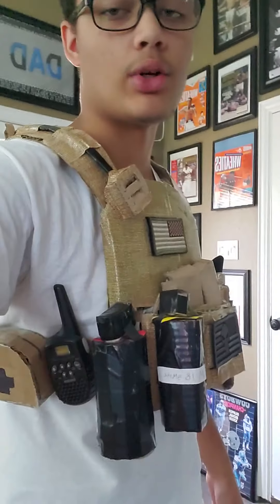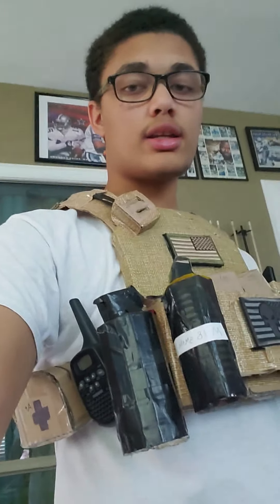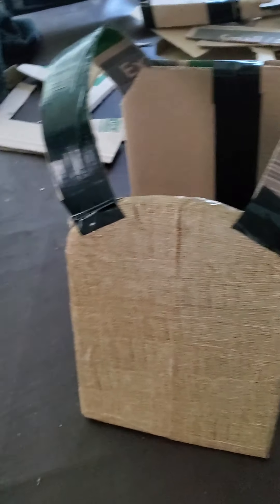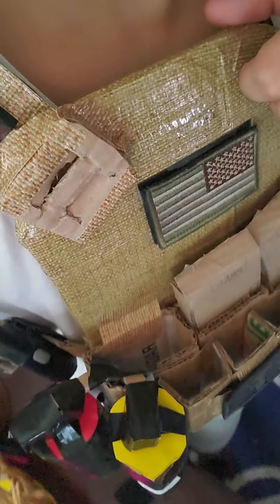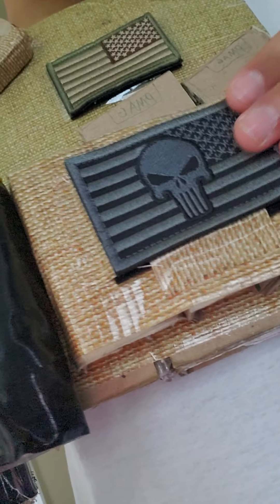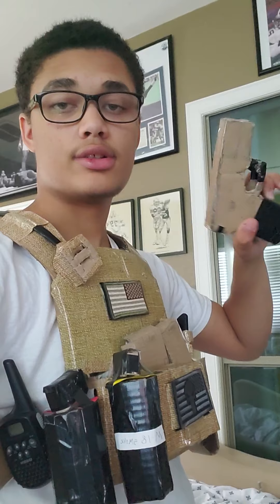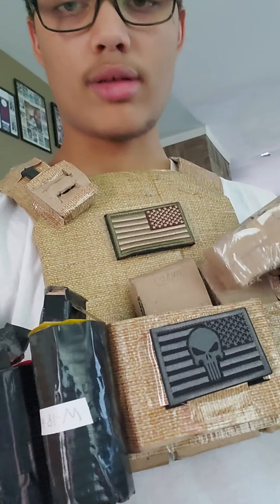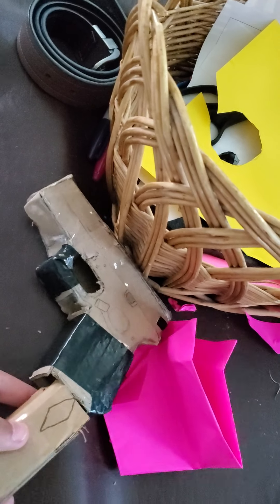August 29, 2020